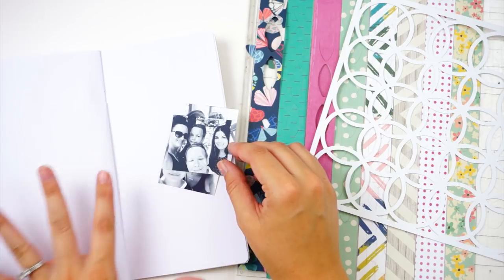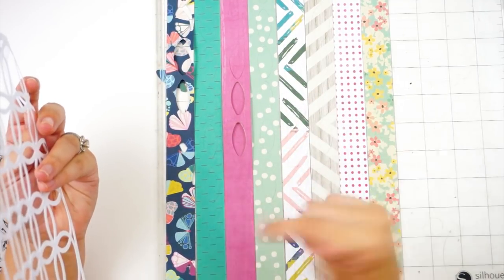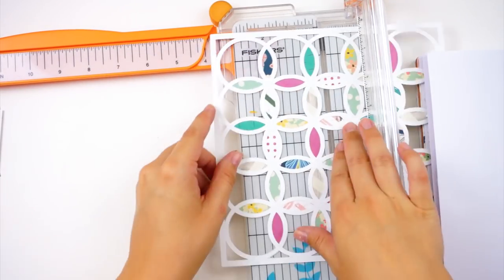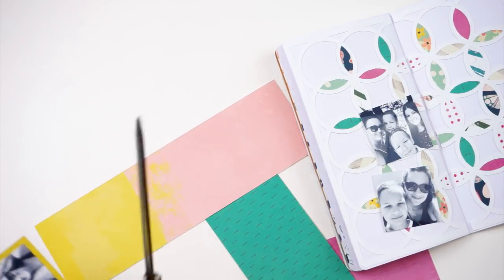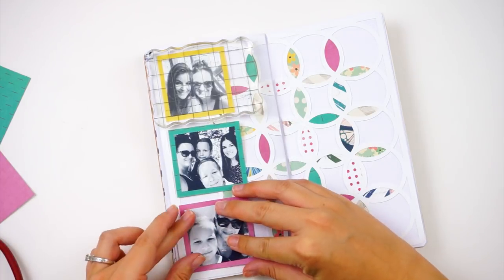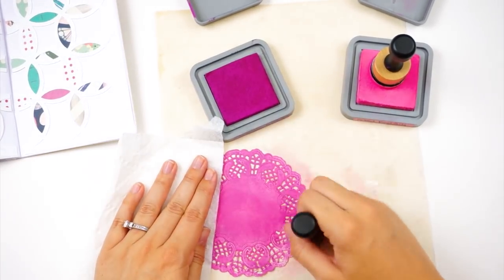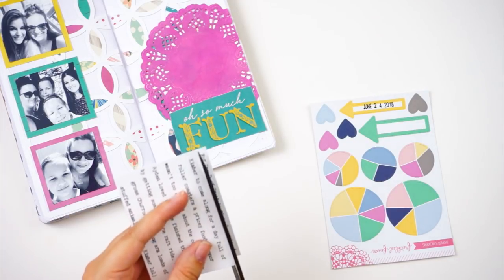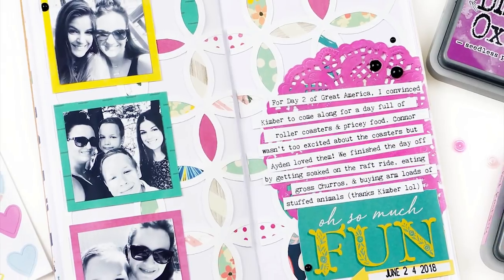TN Process | Paper Backed Cut File | The Wild Hare Kits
I'm documenting some photos from our trip to Great America in my traveler's notebook using my September Kit from The Wild Hare Kits! Be sure to checkout the bonus video to see how I cut the cut file with my Silhouette Cameo.

• White Cardstock 110lb
• White Doilies

--LINKS--